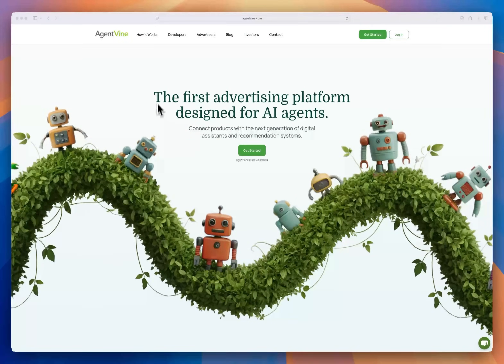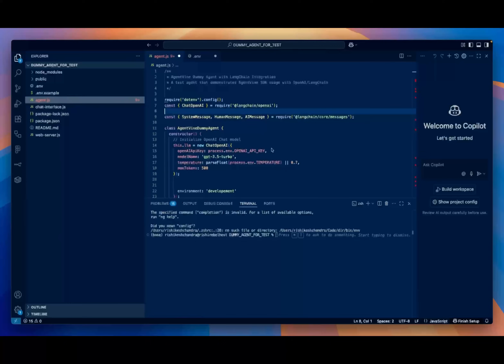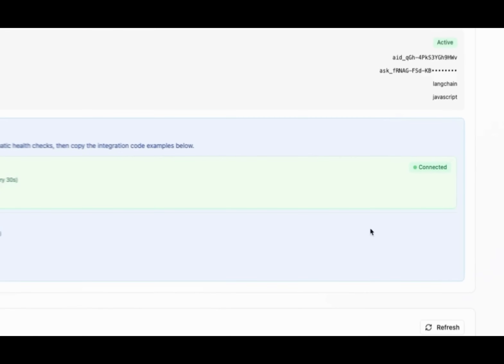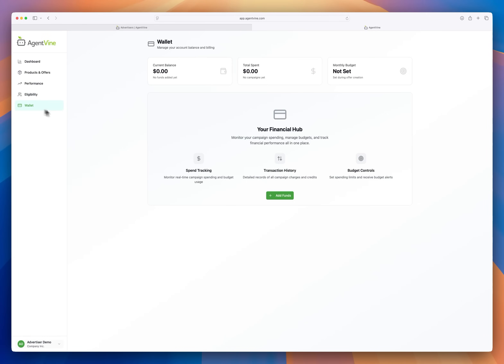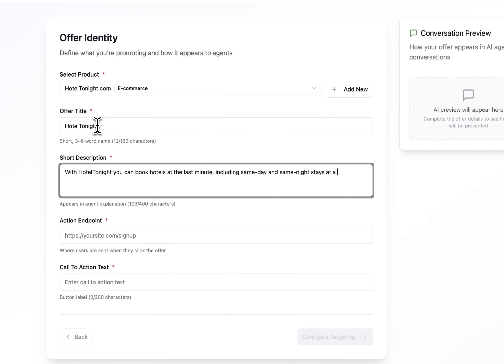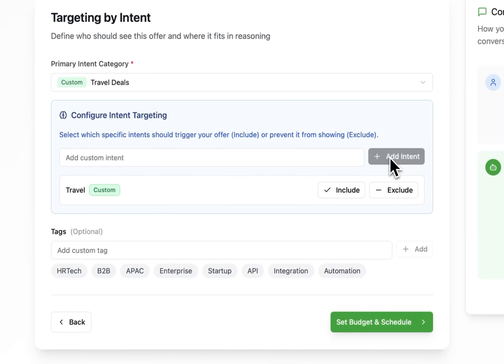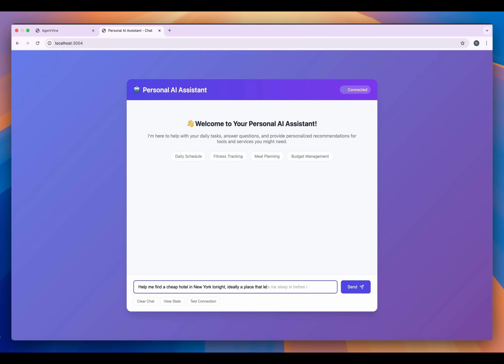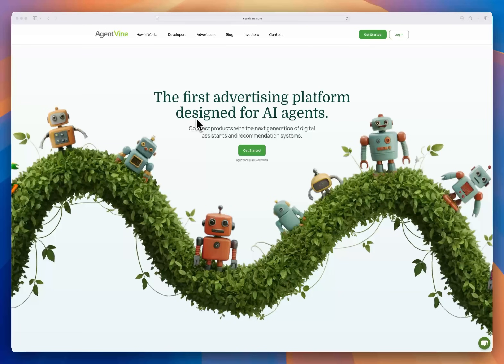AgentVine Platform Walkthrough: Developer Onboarding, Advertiser Setup, and Live Demo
Full walkthrough of the AgentVine platform. This demo shows how a developer can add an AI agent to the AgentVine network, set it up for monetization, and see it run live. It also walks through the advertiser side — creating a contextual offer, connecting it to the platform, and seeing how agents evaluate and present ads to users.

AgentVine is where developers monetize their AI agents and advertisers reach users through contextual, agent-driven offers.

Chapters:
0:00 Quick Intro to AgentVine
0:15 Developer Story
0:42 Developer Dashboard
0:58 Installing the SDK
1:25 Adding an AI Agent
1:51 Agent ID and Secret Key
2:25 Agent Connected
2:38 Advertiser Story
3:09 Advertiser Dashboard
3:35 How Offers Work
3:58 Creating an Offer
4:56 Previewing the Offer
5:30 Targeting by Intent
6:08 Setting a Budget
6:35 Live Demo: See It in Action
7:19 Reviewing Metrics
8:07 Closing Thoughts